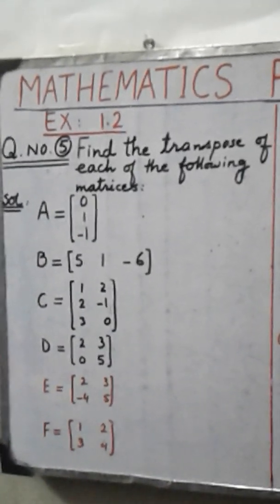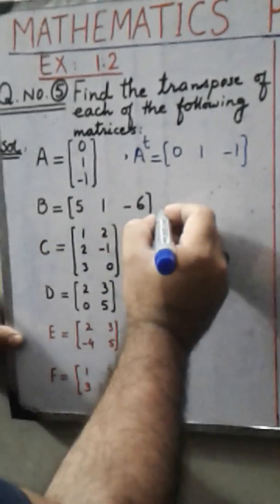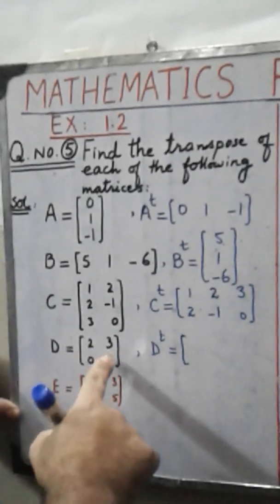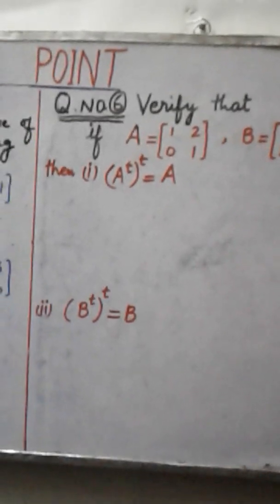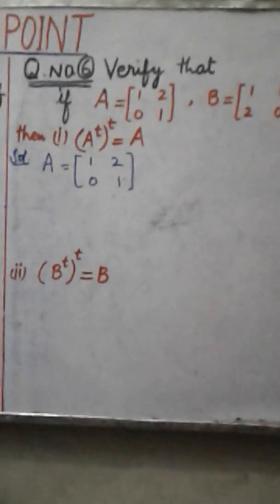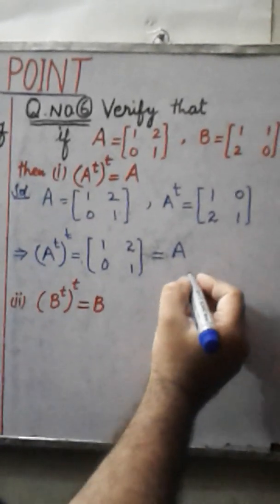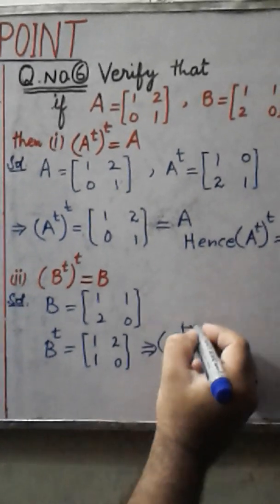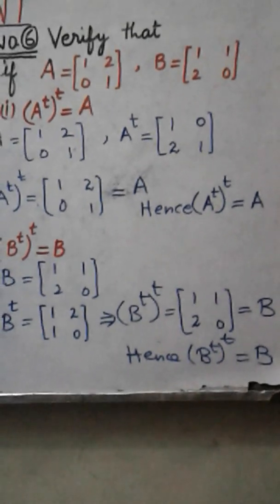Class 9 | Chapter 1 | Matrices and Determinants | Exercise 1.2 | Question 5,6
Class 9 | Chapter 1 | Matrices and Determinants | Exercise 1.2 | Question 5
Class 9 | Chapter 1 | Matrices and Determinants | Exercise 1.2 | Question 6
class 9 chapter 1 exercise 1.2 q 5, 6
class 9 chapter 1 ex. 1.2 q. 5, 6
class 9 ch. 1 ex. 1.2 q.5
class 9 ch. 1 ex. 1.2 q.6